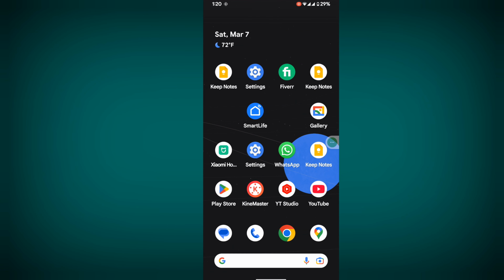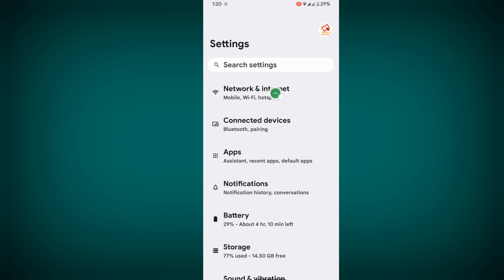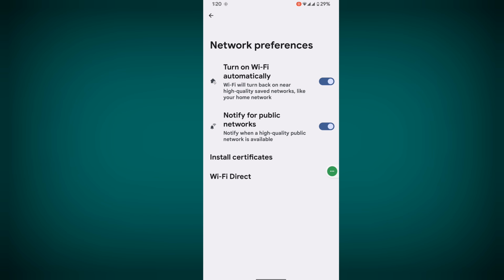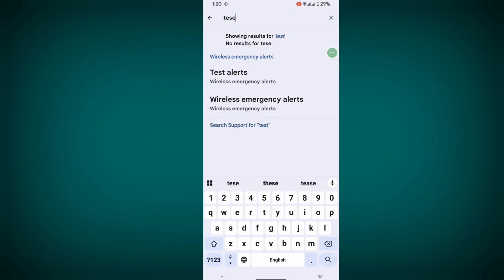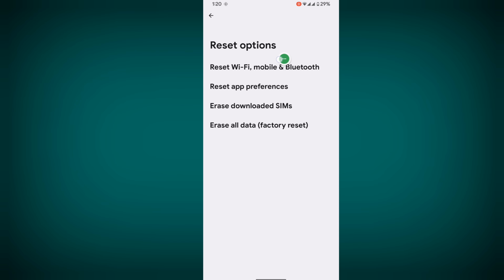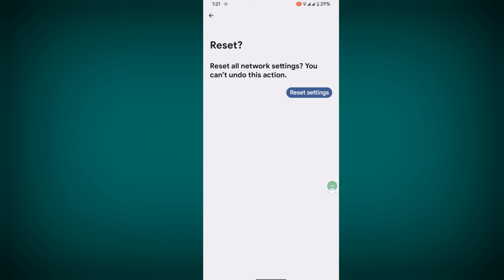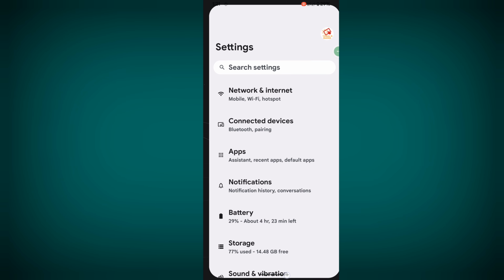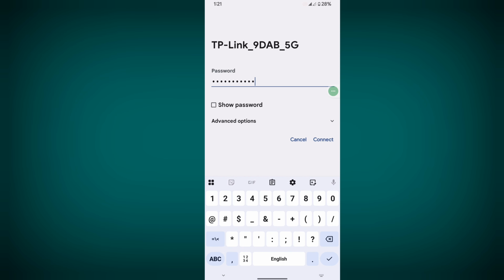how to fix wifi keeps disconnecting problem on android 2026 | wifi automatic disconnecting problem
🔥 WiFi Keeps Disconnecting on Android? Fix It Fast! (2026 Guide)

Is your WiFi constantly disconnecting on your Android phone? If your internet keeps dropping, reconnecting automatically, or showing “connected but no internet,” this video will walk you through several simple fixes to solve the WiFi automatic disconnecting problem on Android in 2026.

Follow the step-by-step methods shown in the video to stabilize your WiFi connection and stop random disconnections on your device.

✅ Quick Fix Steps:

1. Restart your phone and WiFi router
2. Turn WiFi off, wait 10 seconds, then turn it back on
3. Forget the WiFi network and reconnect again
4. Reset network settings on your Android device
5. Turn off WiFi power saving / battery optimization
6. Update your Android system software
7. Check router distance and signal strength
8. Reset your router if the problem continues

These steps help fix most WiFi auto disconnect issues on Android phones including Samsung, Xiaomi, Realme, Oppo, Vivo, and other devices.

• Weak or unstable WiFi signal
• Router connection issues
• Android network configuration errors
• Battery optimization affecting WiFi
• Outdated Android software
• Corrupted network settings

• WiFi keeps disconnecting Android fix
• Android WiFi auto disconnect problem
• WiFi disconnecting and reconnecting repeatedly
• Connected but no internet Android fix
• Android network settings reset tutorial
• Fix unstable WiFi connection Android

• How to stop WiFi disconnecting automatically
• How to stabilize Android internet connection
• Best settings to fix WiFi problems on Android
• Simple troubleshooting methods that actually work